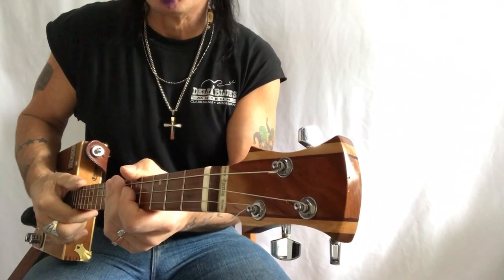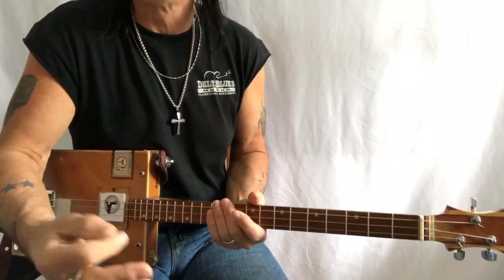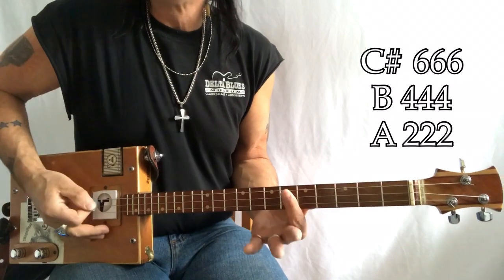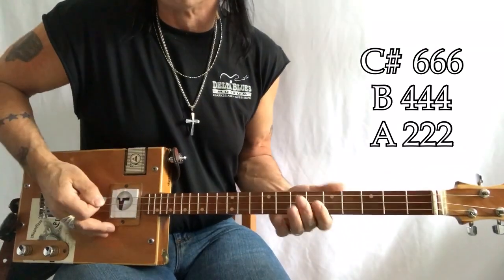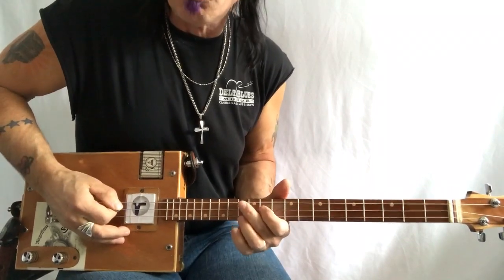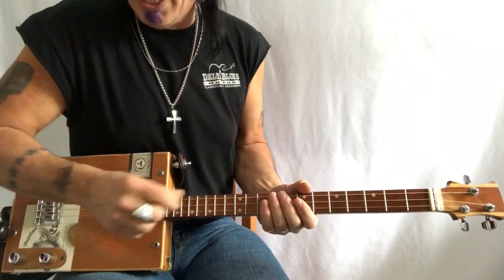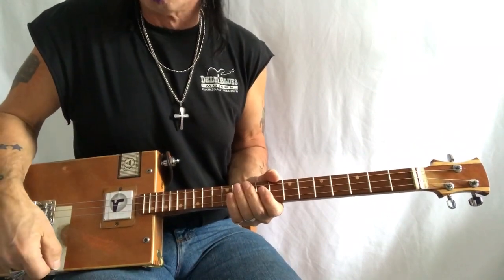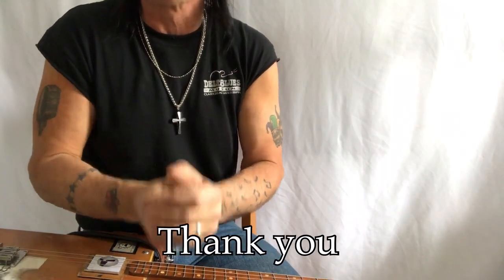Gimme Shelter Rolling Stones lesson for 3 string Cigar Box Guitar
This is the lesson on the classic Stones tune. The chords are C# 666 B 444 and A 222. You can play along with the mp3 or live videos.
My string gauges are GDg 42 34 24 wound electric Stringjoy brand.